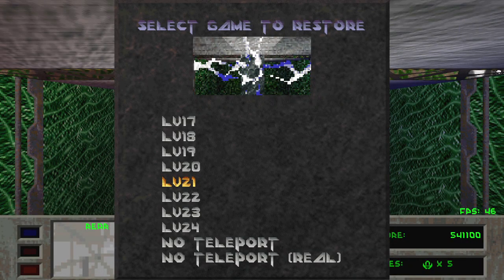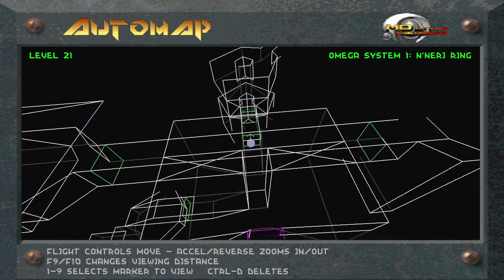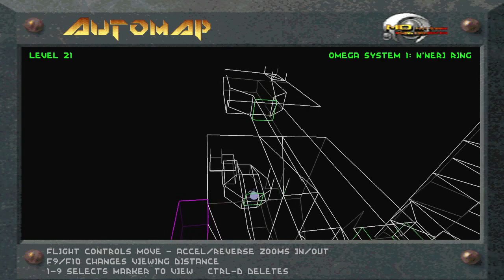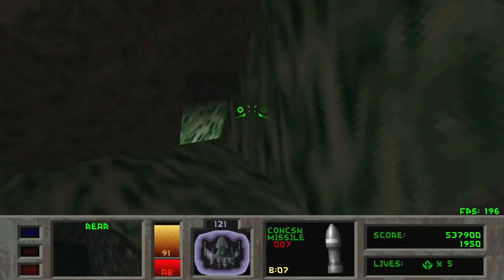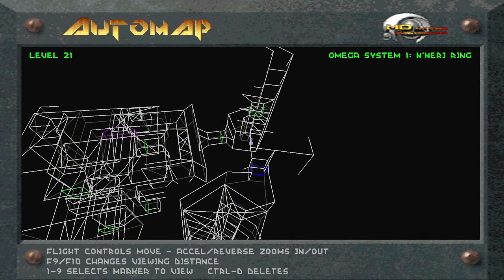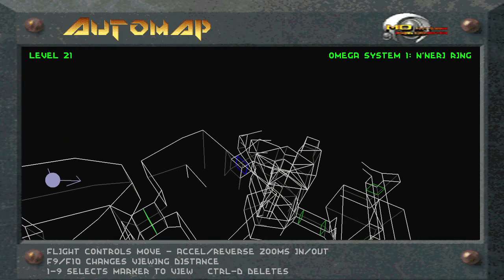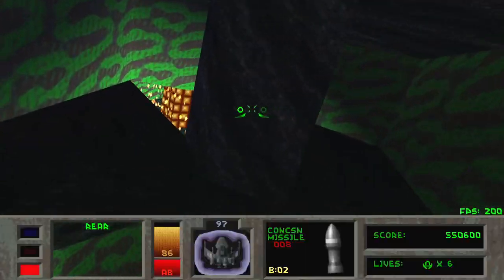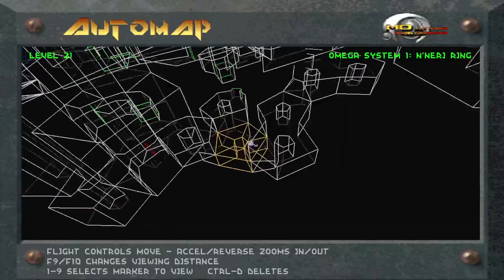Descent II Speedrun Tutorial - Level 21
Enemies Introduced:

Spider - Rapid fire concussion missiles. These pack quite a punch, and you need to watch out for the splash damage from the missiles hitting nearby walls. They also drop a random amount of Spawn (0-4) on death, making for a mildly annoying bit of RNG swing.

Spawn - Upgraded version of the Red Hornet. Slightly more damaging, slightly more bulky, and with a green paint job, but otherwise identical for the most part and best ignored in most cases.

Boarshead - This is the big baddie in the common enemy pool for the rest of the run. The Smart Missiles on these things HURT - just about as much as the ones you have. If you see or hear a missile from these guys, make sure to avoid the payload of homing plasma from the explosion, and make ESPECIALLY sure not to get hit by the missile directly. Eating a Smart Missile directly will usually send you straight back to the respawn point.

Almost there! This is the last level with a Guided Missile sequence break, as well as the final appearance of those annoying keybots.